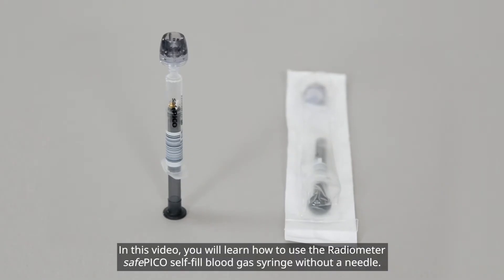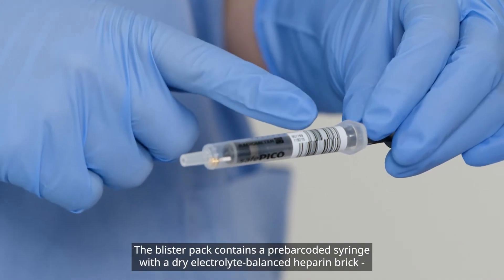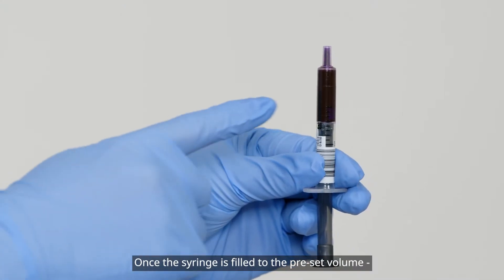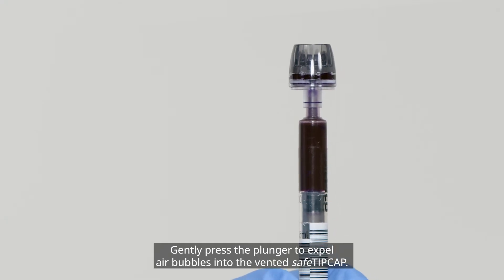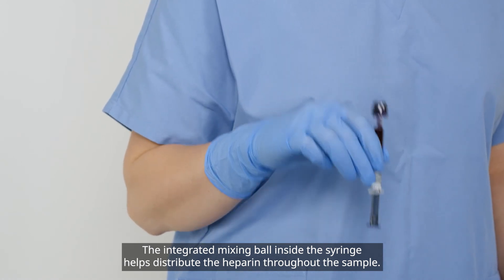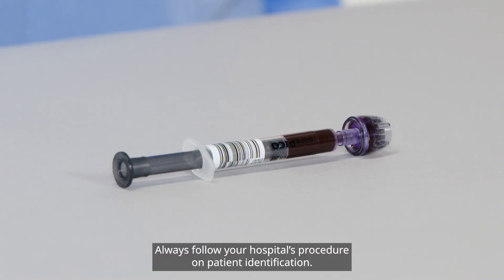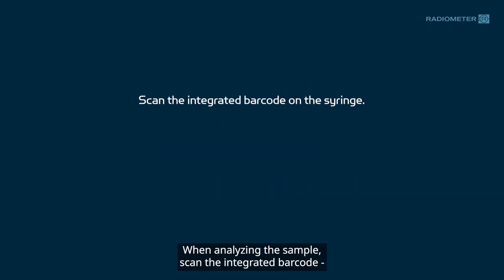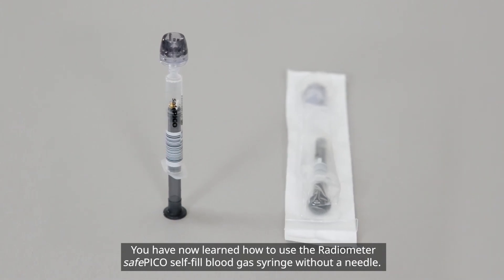6 safePICO self-fill without needle (tv_en)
Learn how to use safePICO self-fill blood gas syringe without a needle.

Get more information about the blood gas syringes and capillary tubes